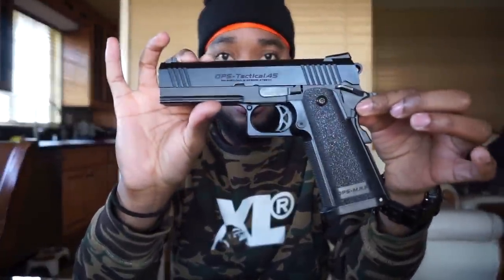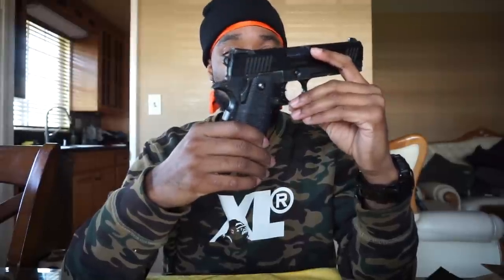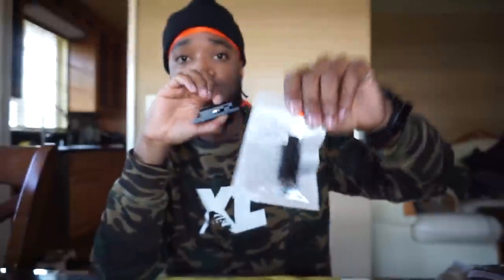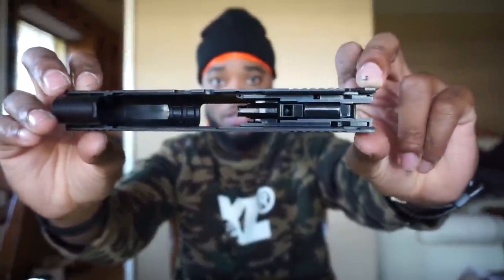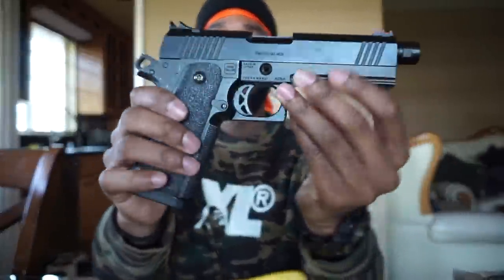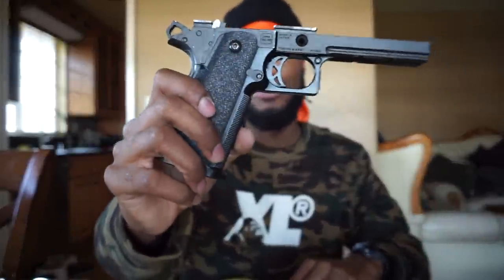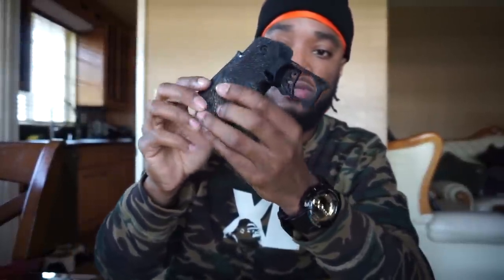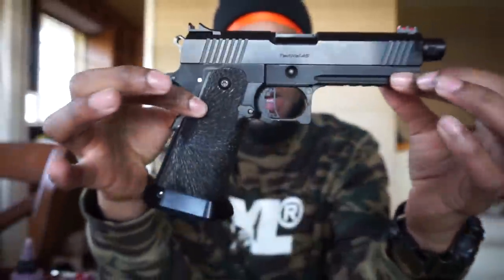Building a Sleeper 4.3 Hi-Capa | Upgrade Walkthrough - Lets Talk Airsoft (The Airsoft Life #49)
Breakdown of my new 4.3 Sleeper
Purchased all these parts at: ww.extremetronics.com

Pistol Case

Flashlight that I use
Tracer Unit that I use
Pistol Tracer
Backpack that I use
Vlog Camera
Head Camera

Want to see what I get into outside of airsoft? We'll be bringing you Vlogs, Challenges, Pranks, & much more!